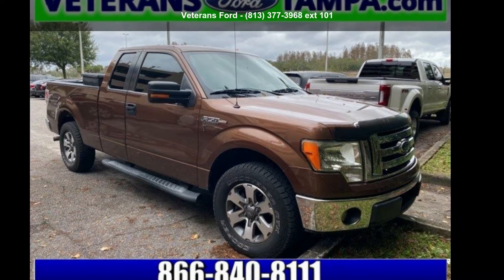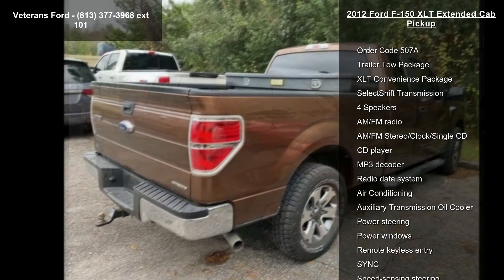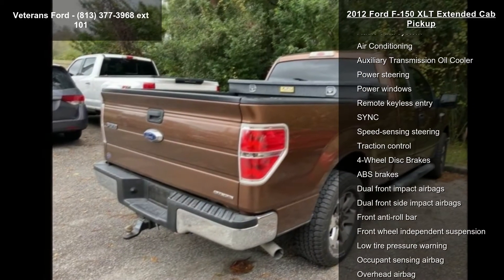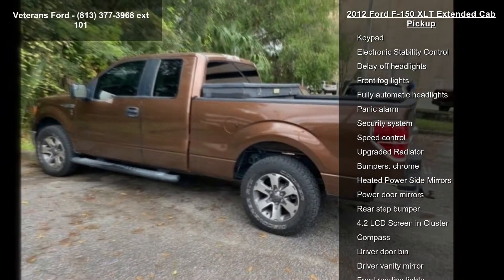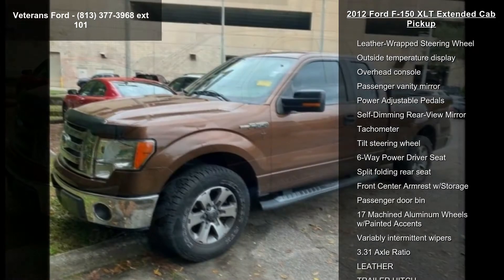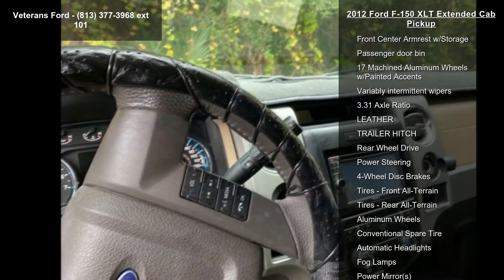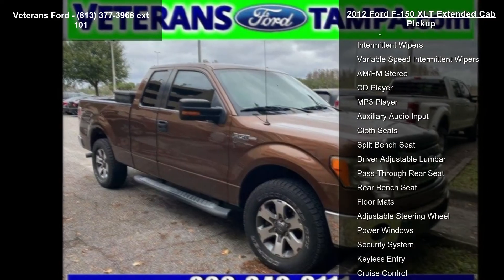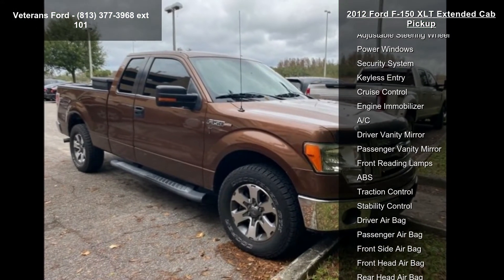2012 Ford F-150 XLT Extended Cab Pickup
LEATHER, TRAILER HITCH, 4.2 LCD Screen in Cluster, 6-Way Power Driver Seat, Auxiliary Transmission Oil Cooler, Fully automatic headlights, Heated Power Side Mirrors, Leather-Wrapped Steering Wheel, Power Adjustable Pedals, Remote keyless entry, SecuriCode Driver's Keyless-Entry Keypad, SelectShift Transmission, Self-Dimming Rear-View Mirror, SYNC, Trailer Tow Package, Upgraded Radiator, XLT Convenience Package. RWD 6-Speed Automatic Electronic 5.0L V8 FFVAwards:* 2012 KBB.com Brand Image AwardsNobody beats a Veterans Ford deal!!